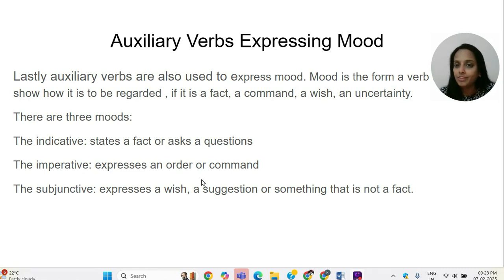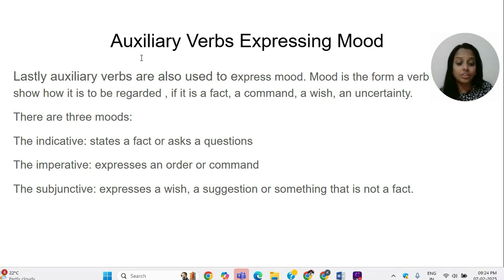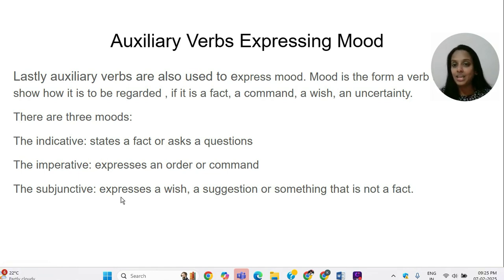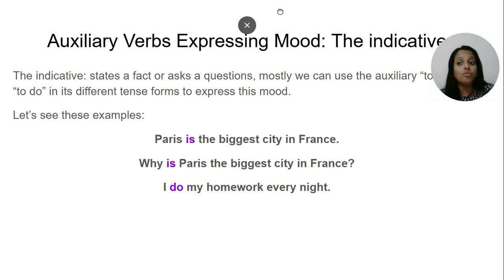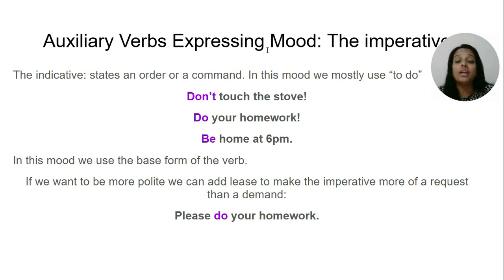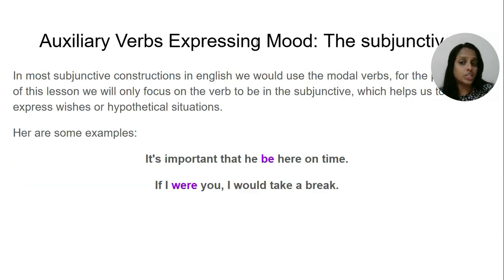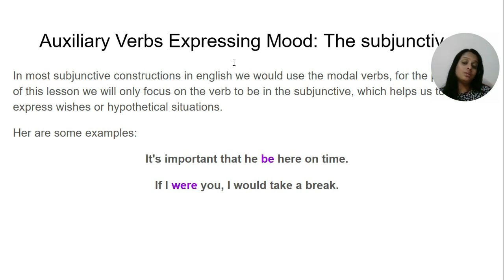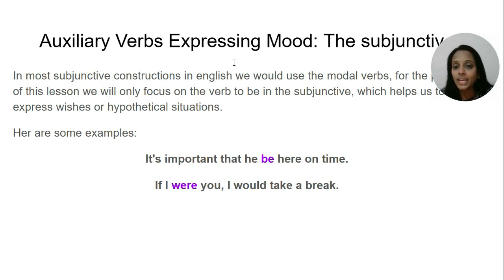English Mastery Course Auxiliary Verbs Part 2